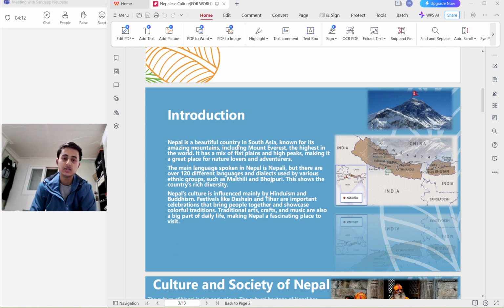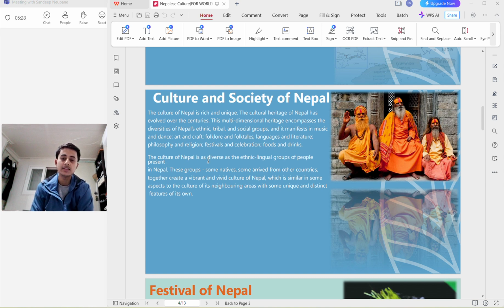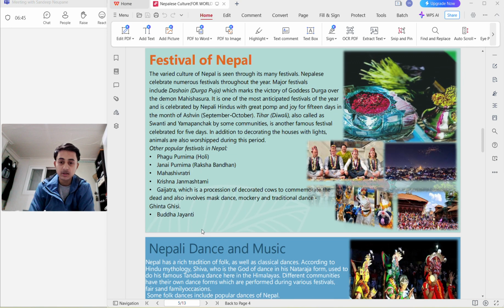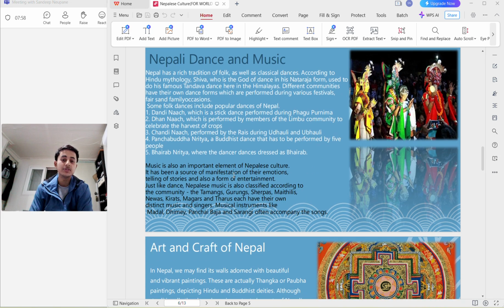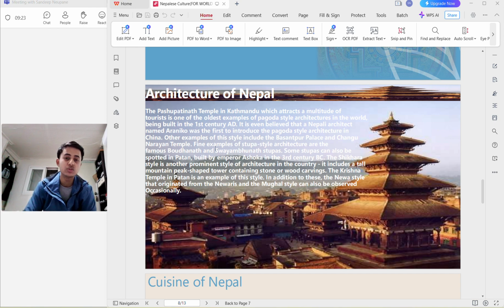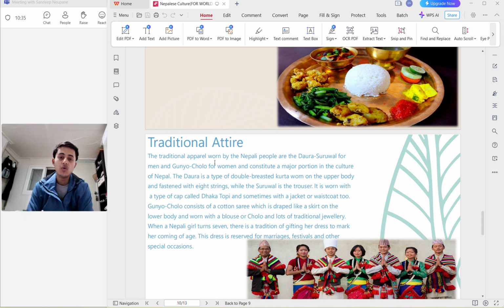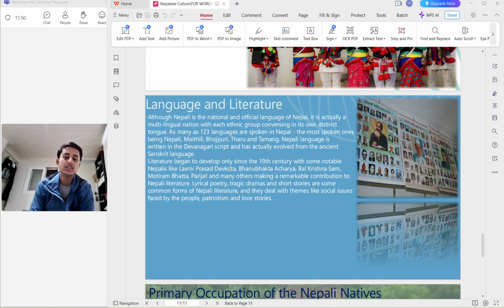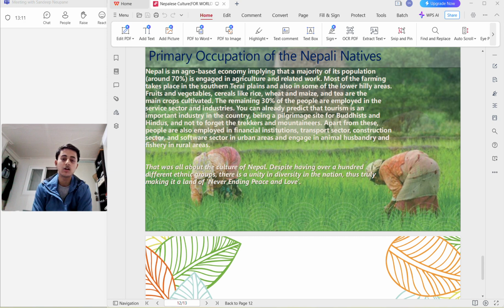Project Work on NEPLEASE CULTURE (World culture )